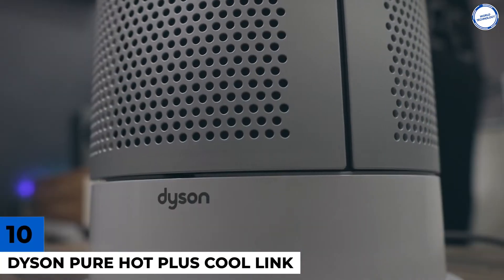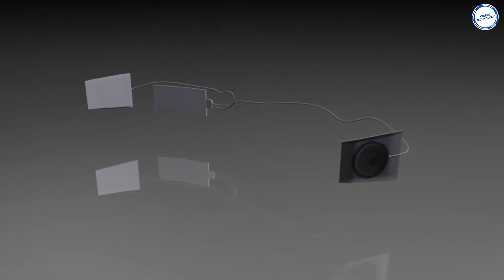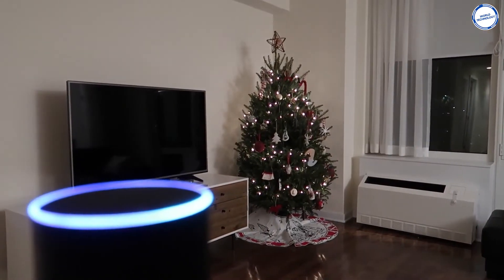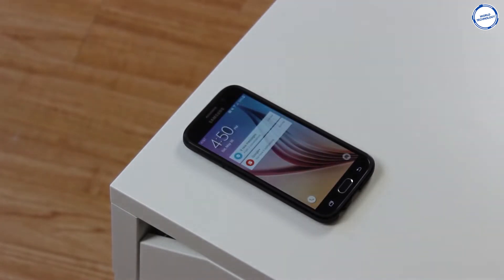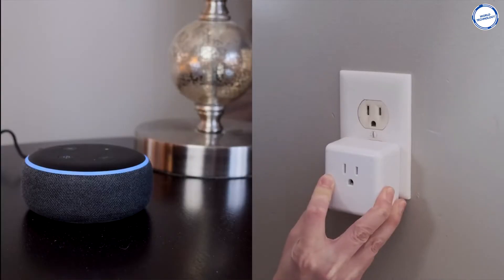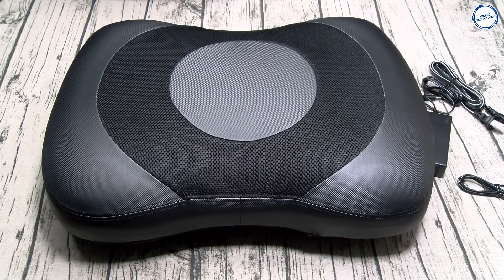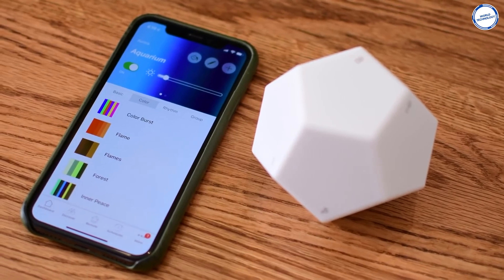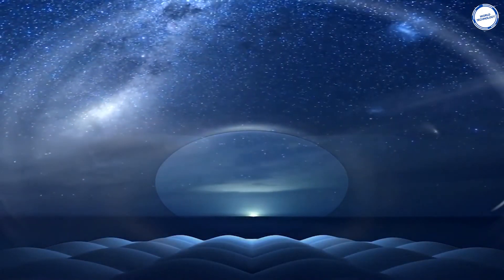Must See Gadgets For Your Room | Amazon Gadgets 2021 ( TechZone, Tech Joint )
Coolest Gadgets For Your Room You Must See. This is a great video to show you all the latest tech that you can actually buy for your room. These gadgets are the best tech that you can buy in todays market from amazon or online. If you are a lover of gadgets then these gadgets are perfect for you to have in your room. Make sure to watch util the end so that you dont miss out on any of these Amazon Gadgets 2021.

This is World Technology, On this channel we like to showcase the latest technology, inventions and gadgets across the world that will blow your mind. Make sure you come back each week to see more gadgets than every before.

sub_confirmation=1